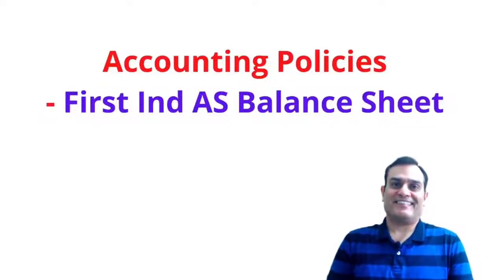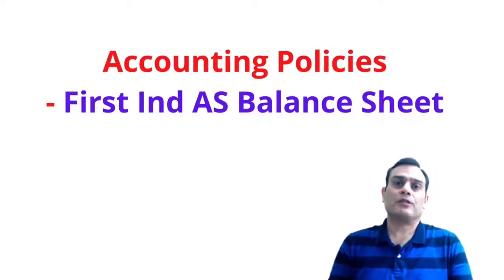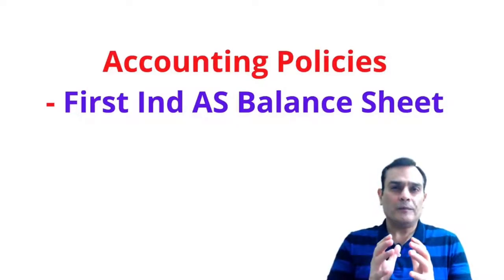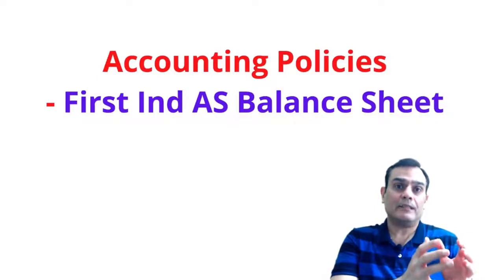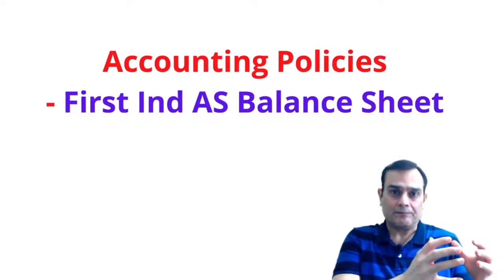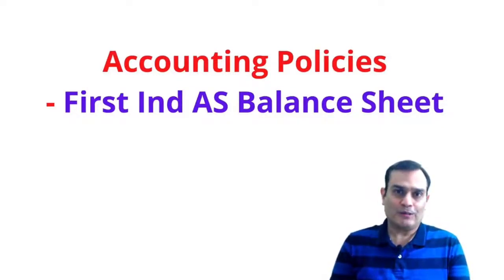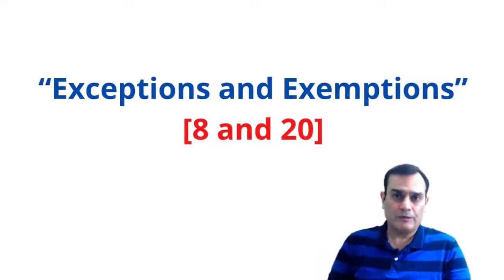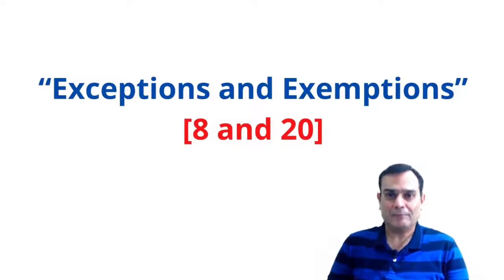Ind AS 101 | Accounting Policies - Part IV | Kapileshwar Bhalla Classes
Link for CA Final Group I for CA Final Group II for CA Final Group I and II